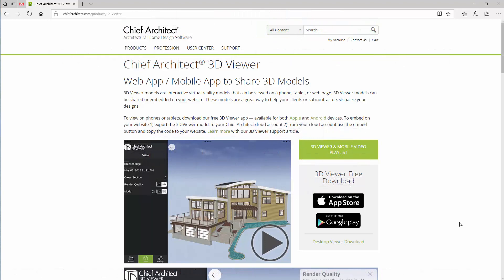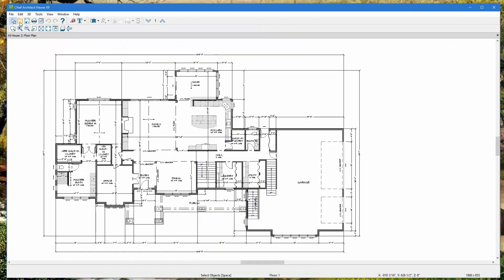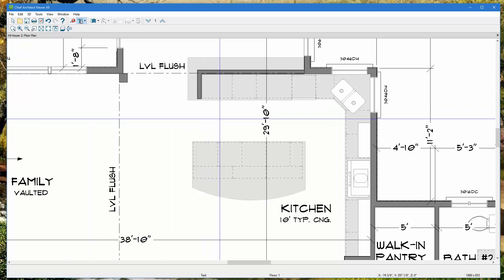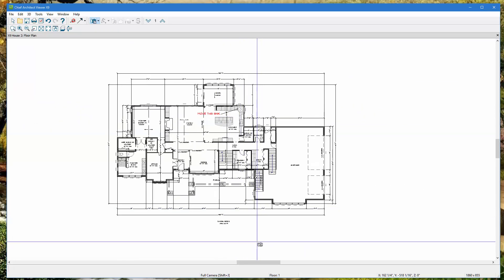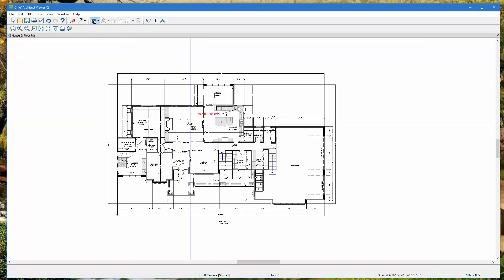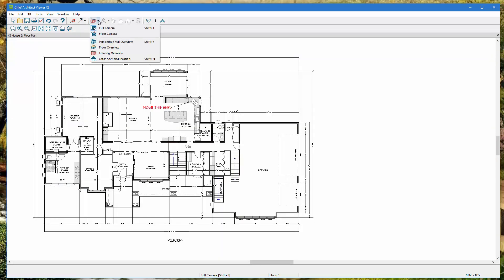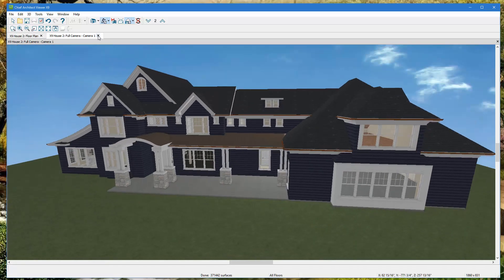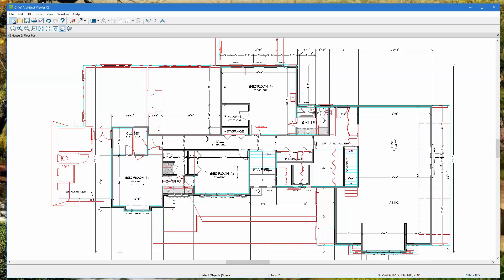Chief Architect Client Viewer for All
Ever wonder how to show off you cool Chief Models? Use the all free Chief Architect Client Viewer